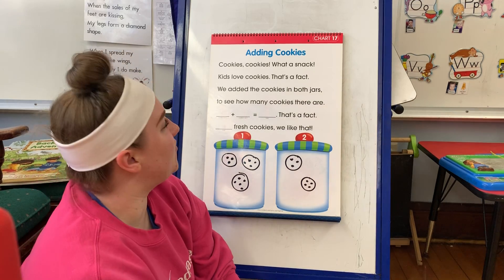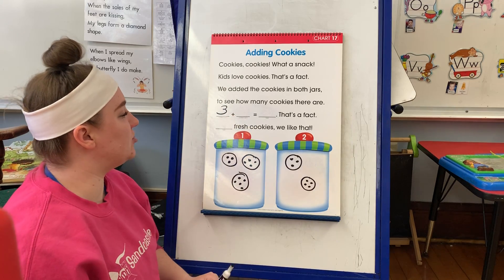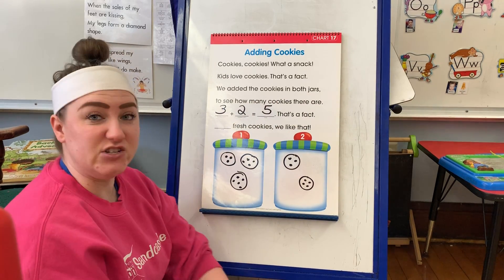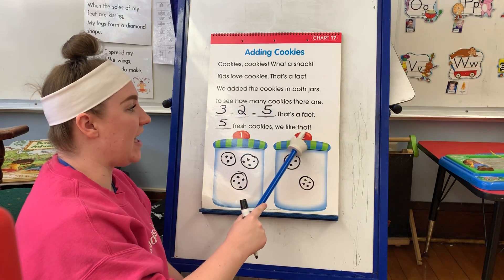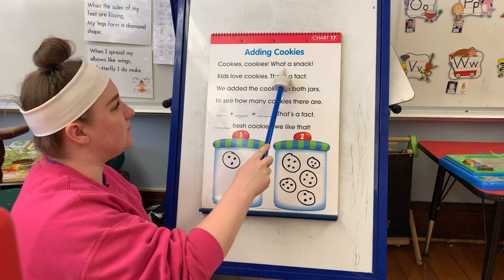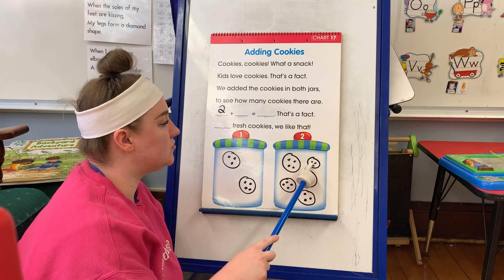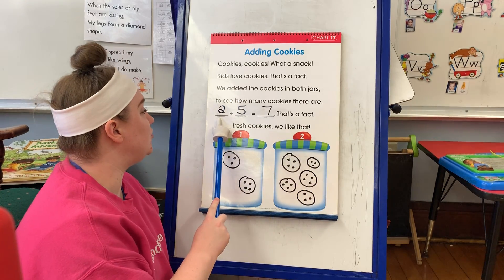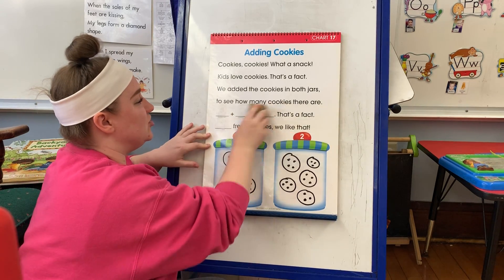Adding Cookies!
Let's have fun adding cookies! We will see how many cookies are in cookie jar #1 and then see how many cookies are in cookie jar #2. Then we will add them, or put them together to see how many cookies we have total.